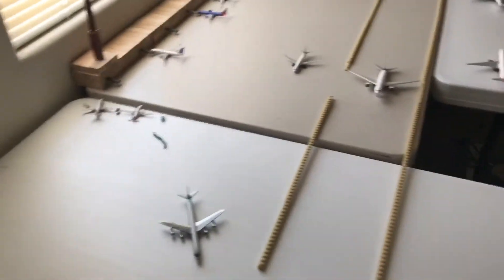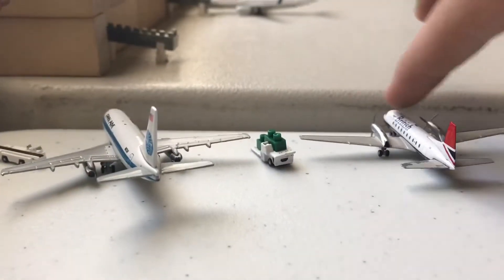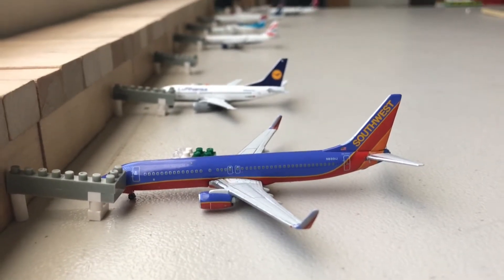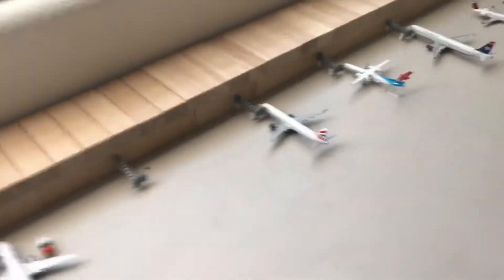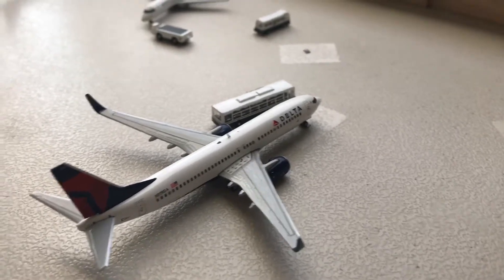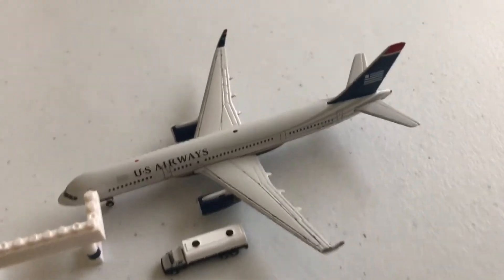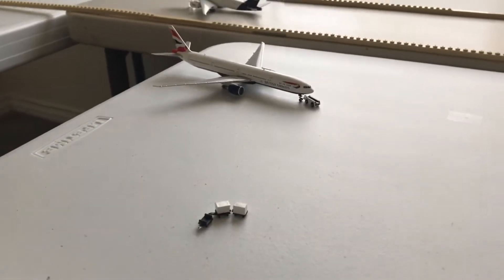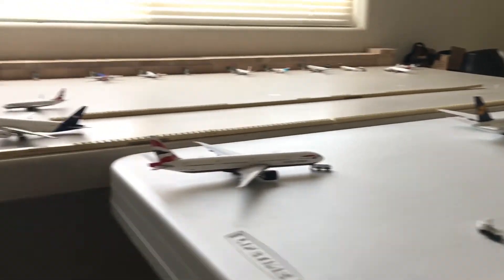Gemini Jets 1/400 Scale Airport Update